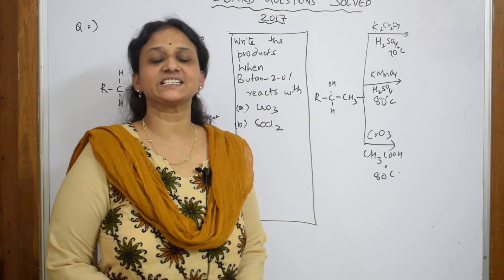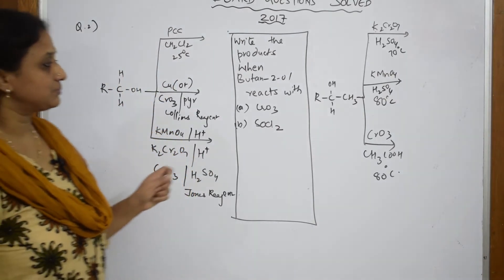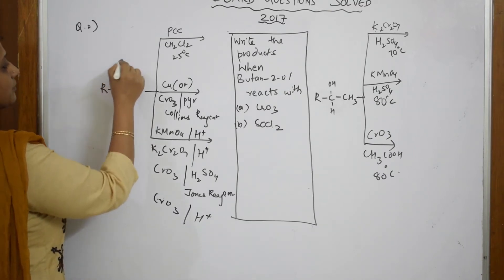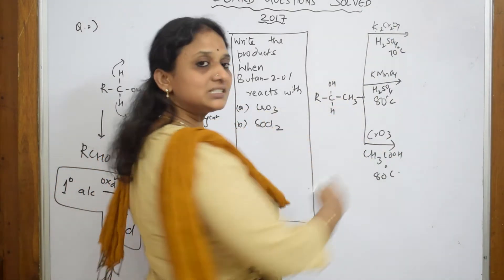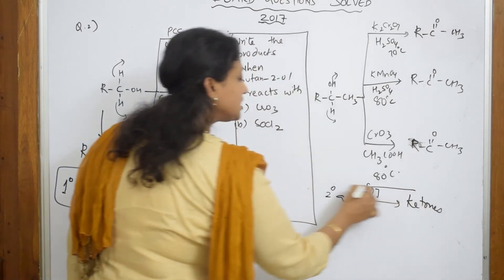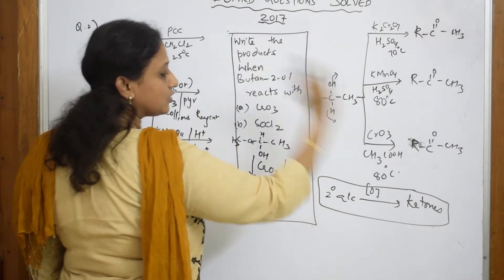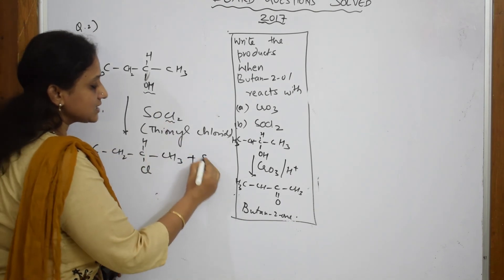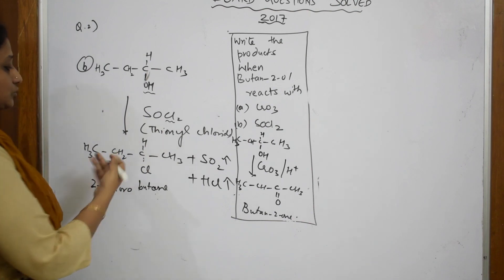Solved Board Question 2016-2017 |part 2|Alcohols, Phenols& Ethers. |chemistry cbse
More than 1500 videos  were uploaded. You can Search any topic in my 'World of Chemistry - class 11 and 12' channel. This topic explains the choice of oxidising agent required for converting alcohols.

 BIOMOLECULES

 CHEMICAL BONDING